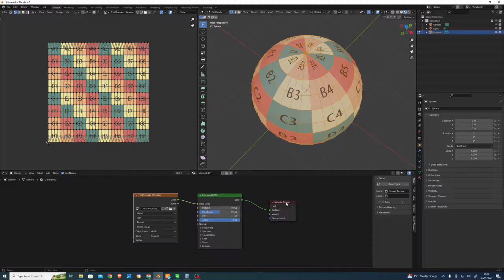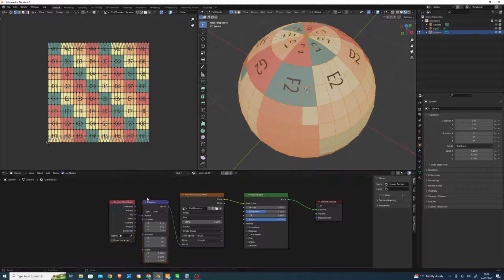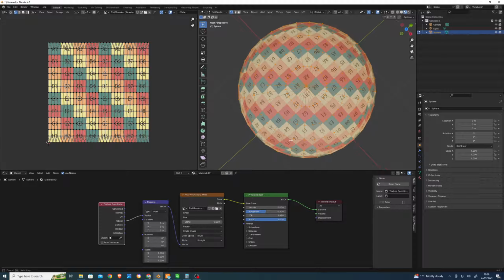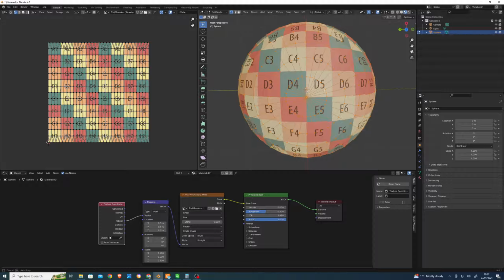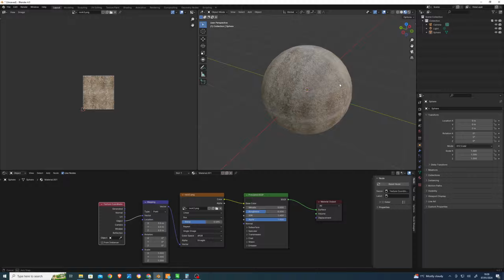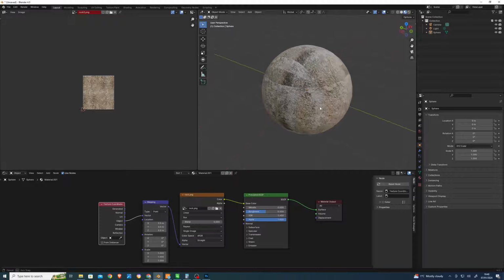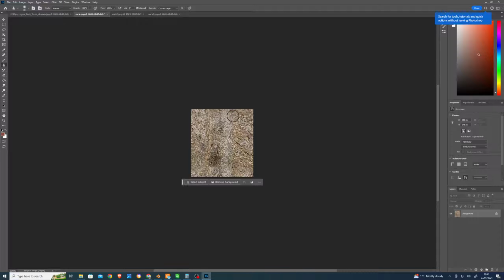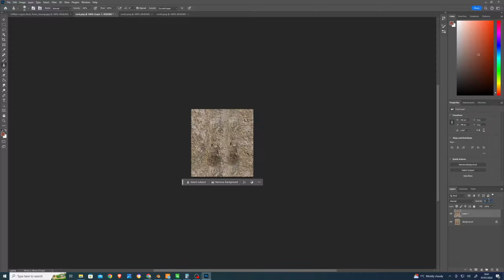Triplanar mapping in blender